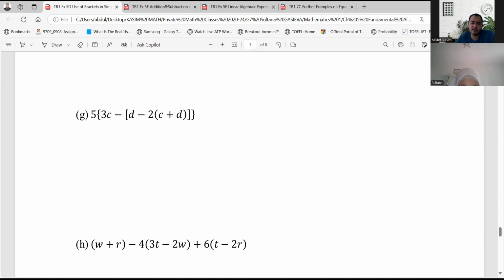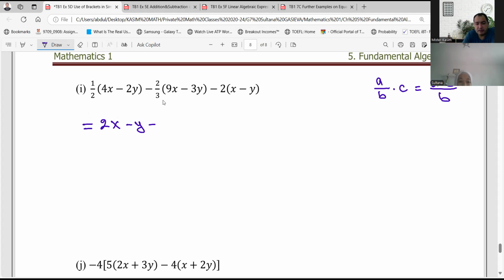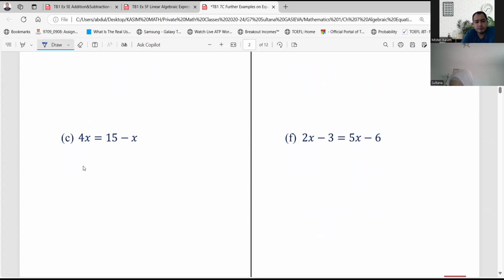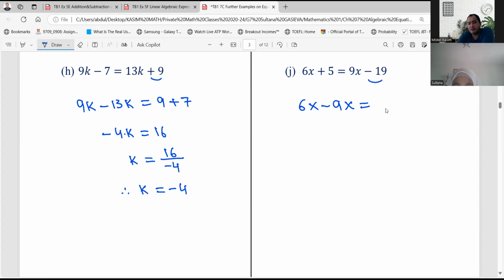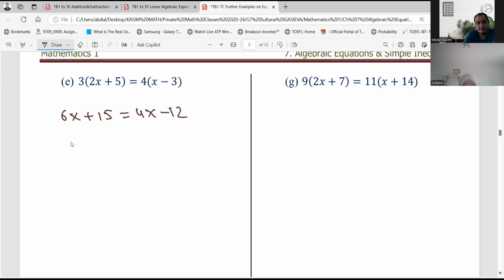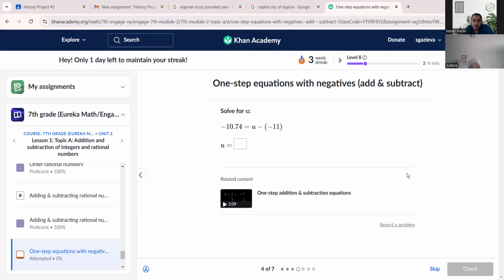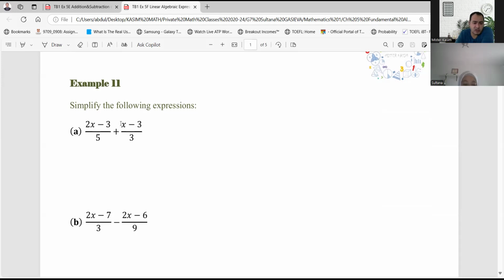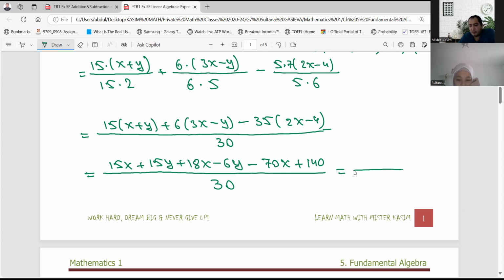Sultana | 2024-12-28 | Fundamental Algebra